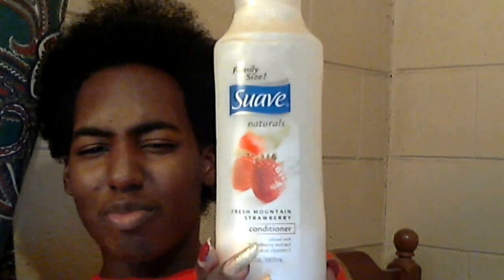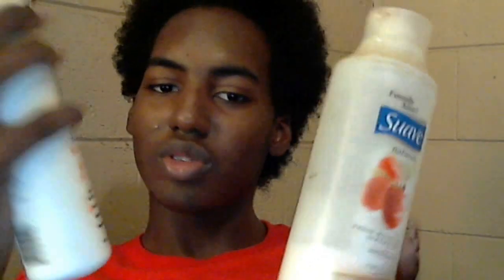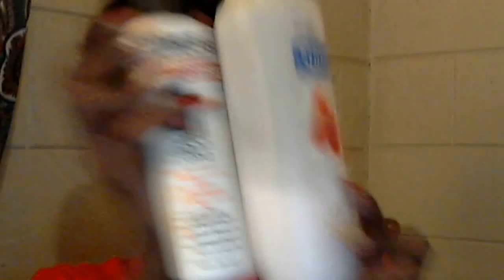Clarifying 4c Hair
Family Size! Suave naturals Fresh Mountain Strawberry Conditioner- Water (Aqua), Cety Alcohol, Cetrimonium Chloride, Potassium Chloride, Frangence (Parfum), Distearyldimonium Chloride, Disodium EDTA, 2-Bromo-2-Nitropropane-1, 3-Diol, Tocopherly Acetate (Vitamin E Acetate), Proplene Glycol, Methyisothiazolinone, Polysorbate 20, Methylisothiazolinone, Frageria Vesca (Strawberry) Juice, Red 33 (Cl 17200), Orange 4 (Cl 15510)